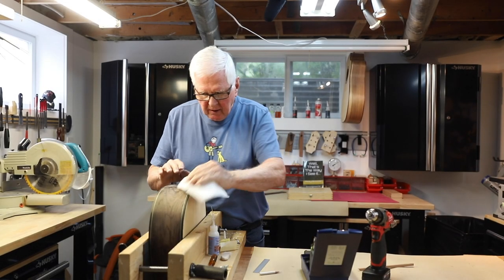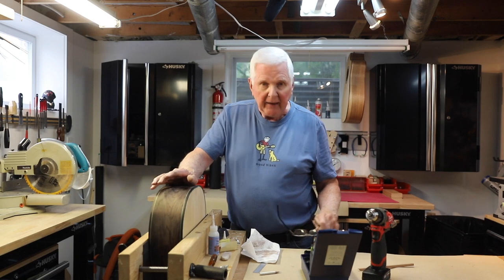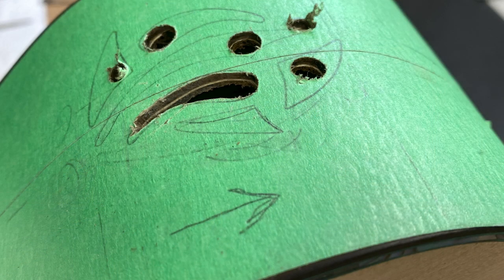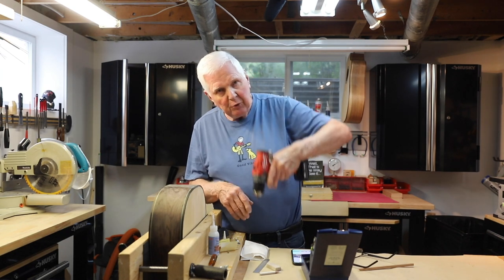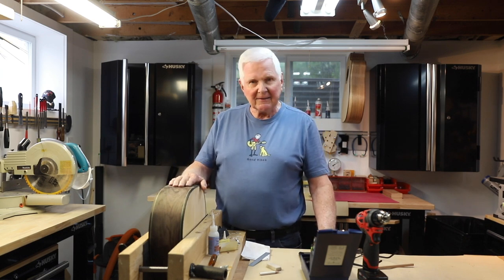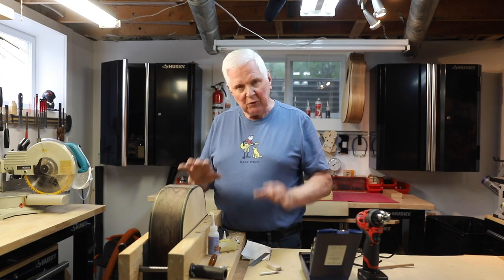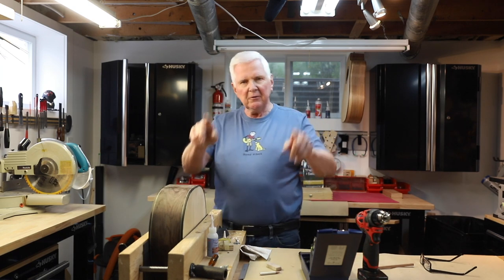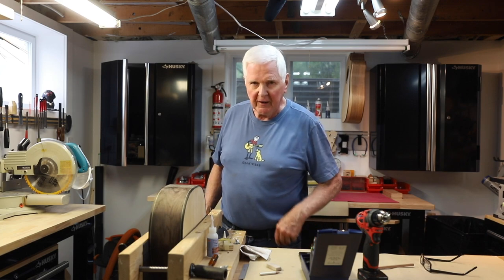A Stupid Shop Accident w/Power Drill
A stupid shop accident with a power drill reminds everyone to be careful using power tools. An accident can happen so quickly. Nobody wants to build a beautiful acoustic guitar and have a silly accident that could leave permanent damage to one's hand.

Drilling a perfect 3/16 inch hole in a finger is not a good idea. Oh, and it is painful for days. lol.

These are two very worthwhile channels and you will like them both.

MY BOOK
This book is available in a Kindle version and a Print version. Available from Amazon basically everywhere. It does make a nice gift.
"Well, That's The Way I See It"
In CANADA
"Well, That The Way I See It"

Humidifier for Your Guitar
In Canada:
Oasis Humidifier for your acoustic guitar
In the USA